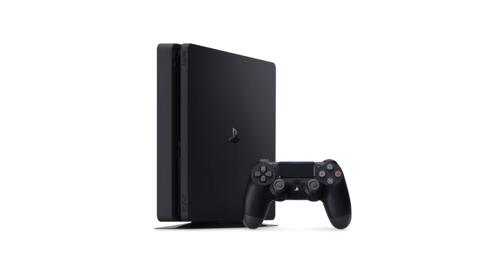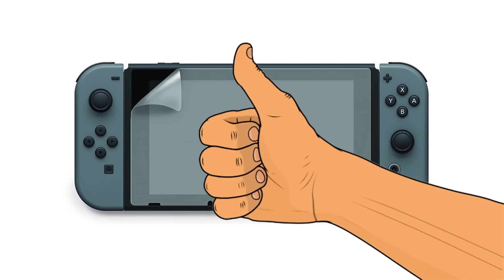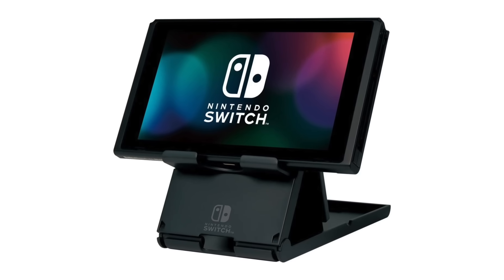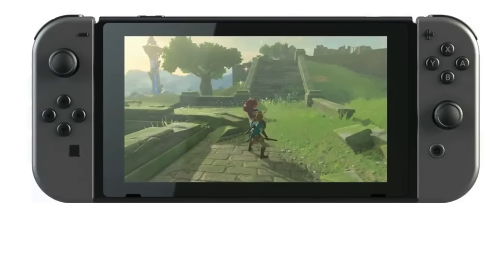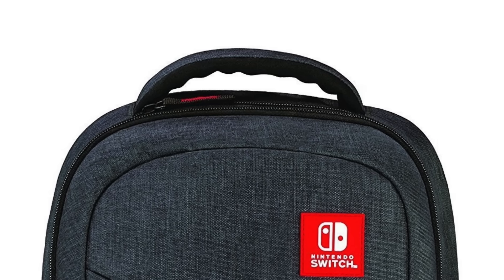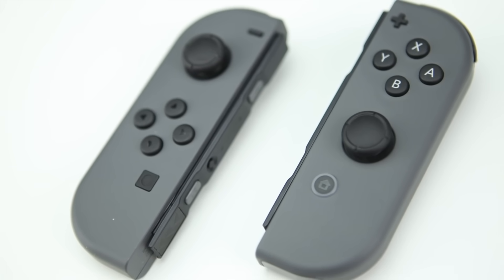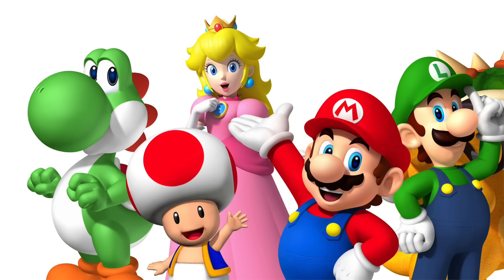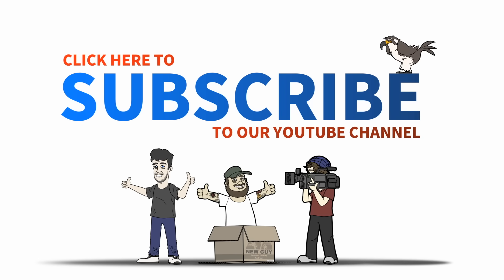Nintendo Switch: 10 Accessories That Don't Totally Suck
The Nintendo Switch isn't perfect, but we enjoy it. That being said, accessories make it a better experience.

*Note: no company paid us to promote any of these products. We chose these because we like them and the community has embraced these most.

10 Screen Protectors

9 LAN Adapter

8 Stand

7 Charging Cables

6 Legend of Zelda Breath of The Wild

5 Case

4 Micro SD Cards

3 JoyCon Charging Grip

2 JoyCons

1 Pro Controller